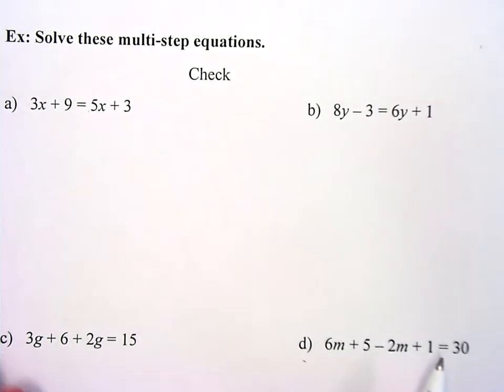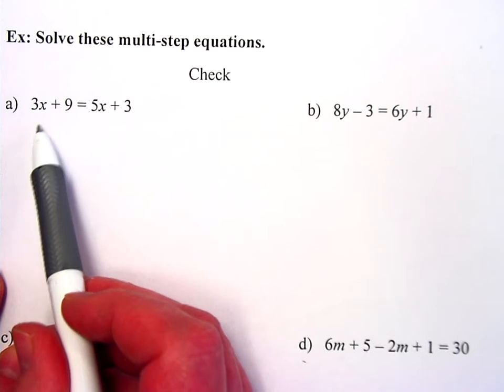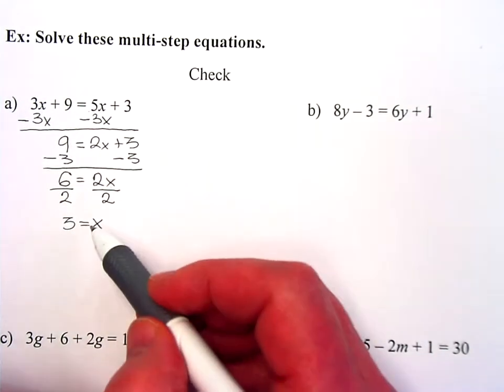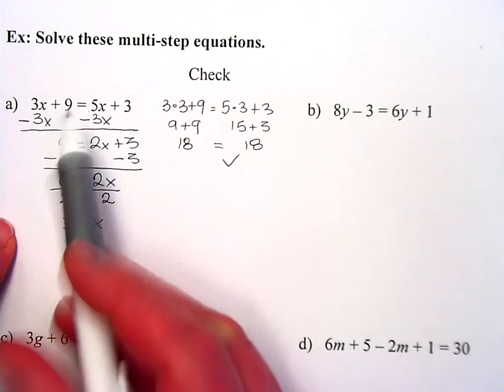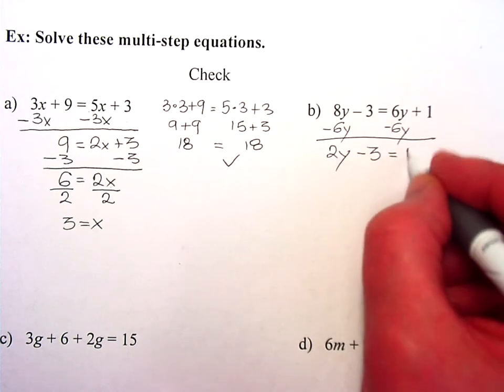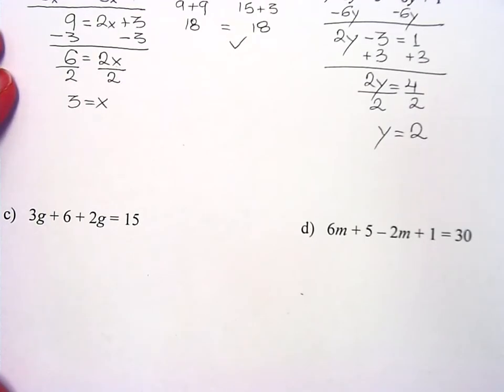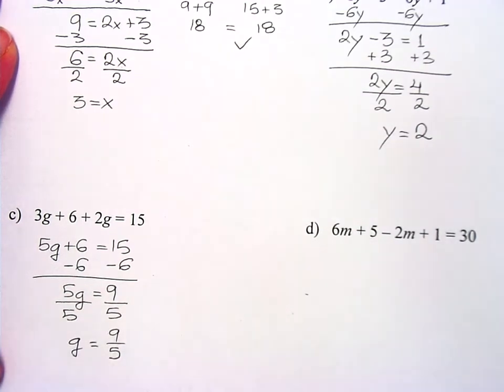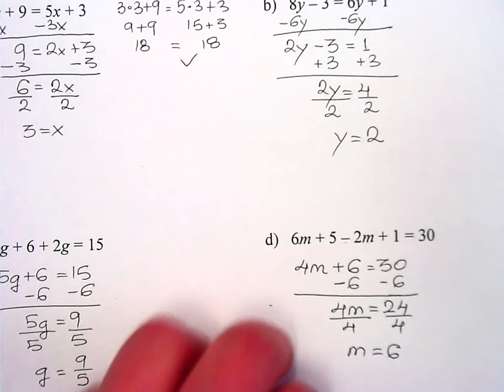Unit 3, Multi Step Equations